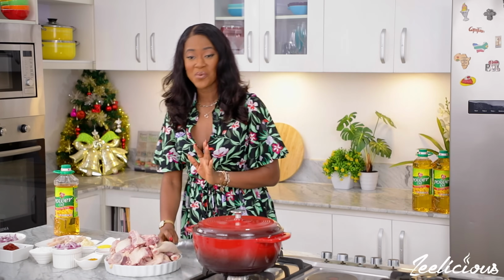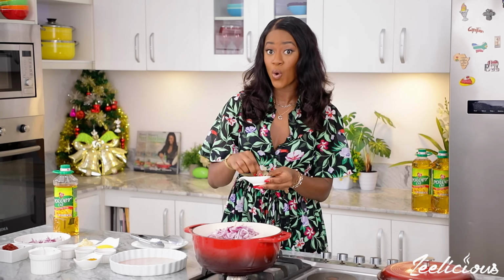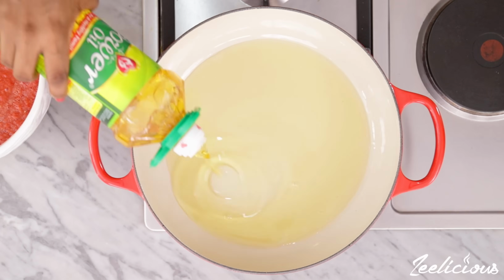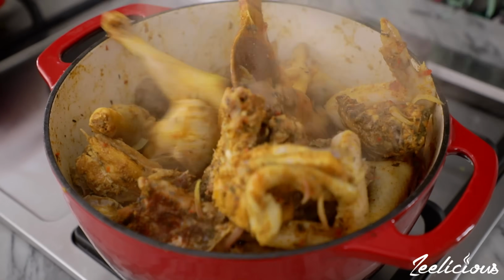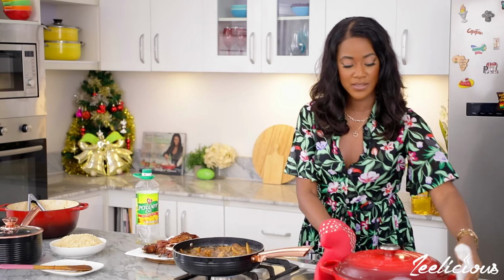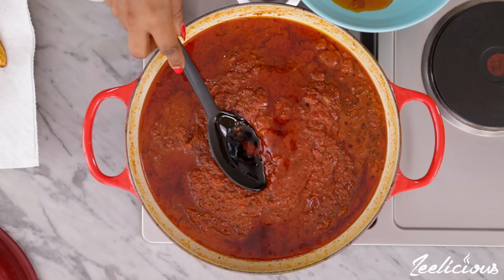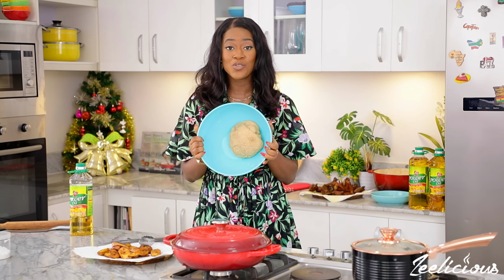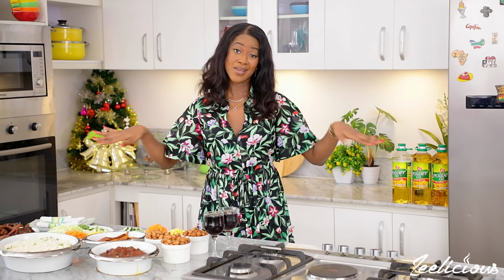What a Nigerian Family of 9 Eats on Christmas Day EVERY YEAR- Christmas Day Lunch - Zeelicious Foods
Love,
Winnie